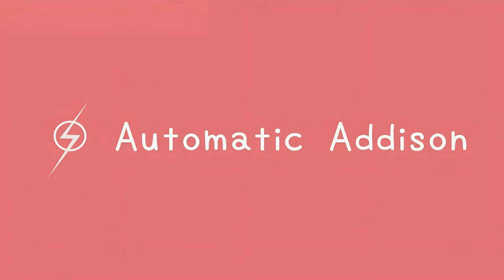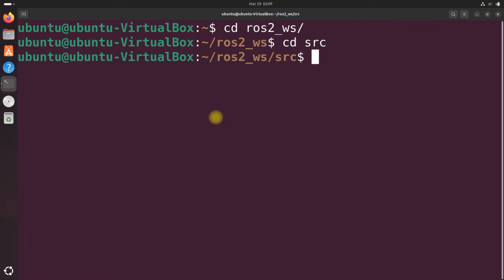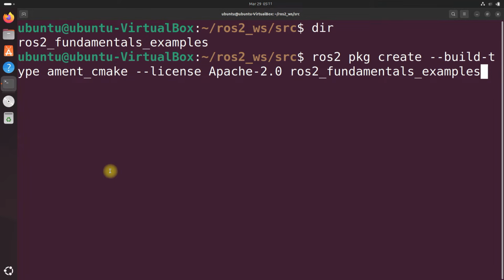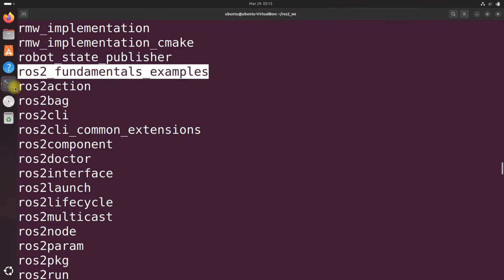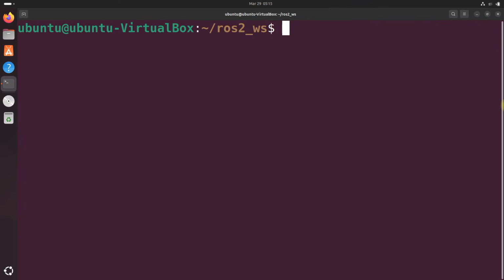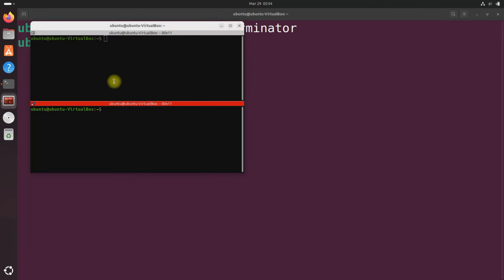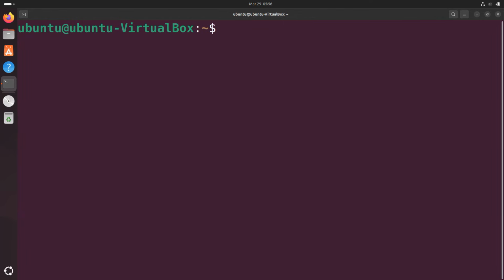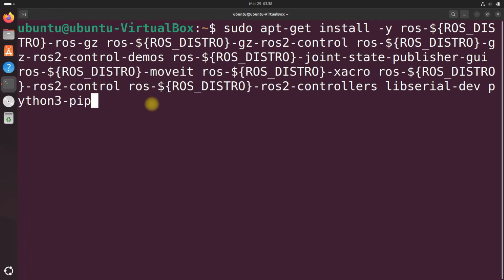How to Create a ROS 2 Package - Jazzy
In this video, I'll walk you through how to create a ROS 2 package step by step. Packages are essential for organizing functionalities in robotics projects, and this tutorial will guide you through the process of creating, building, and managing packages effectively.

What You'll Learn:
0:00 Introduction
0:15 What is a Package?
1:43 Creating the Package
8:13 Adding the “build” Alias to the Bashrc File
9:02 Installing Useful Packages (Optional)

By the end of this tutorial, you'll understand how to structure and build ROS 2 packages efficiently and apply best practices to organize your robotics projects.